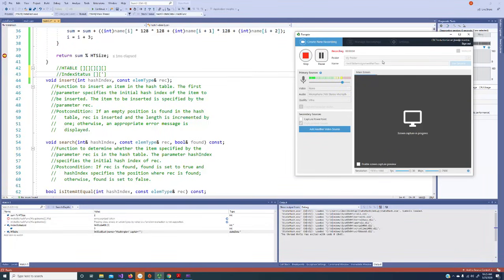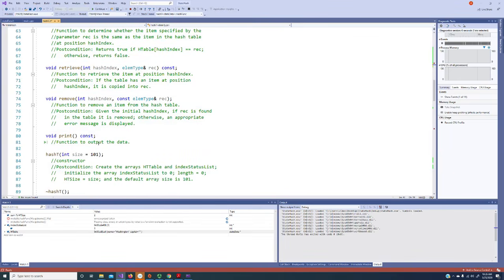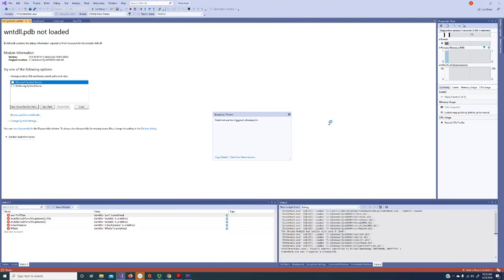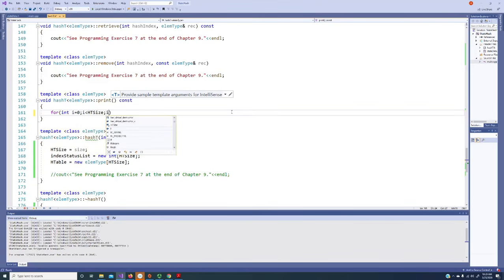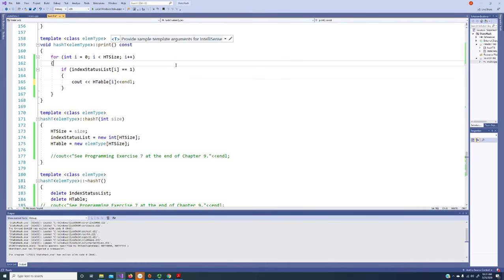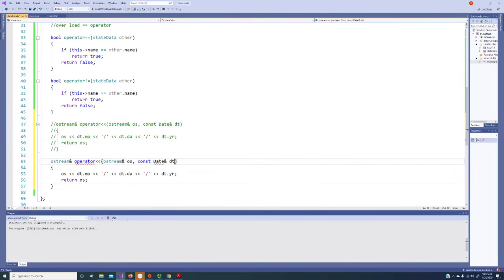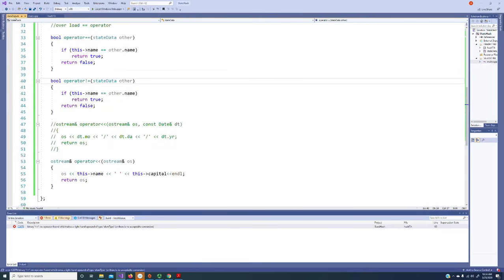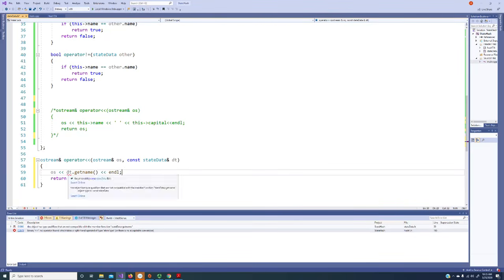C++ Hash Table Output: Track Slot Status and Overload the Stream Operator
Complete a C++ hash-table example by inspecting table slots, status values, and custom records after insertion. The lesson reviews how a hashed state object lands at an index and why the table needs a parallel status structure to distinguish available, occupied, and deleted locations.

To print generic records, the coding walkthrough overloads the stream insertion operator for the custom state type and adds the needed accessors. It also examines cleanup behavior and the order in which dynamically allocated hash-table storage should be released.